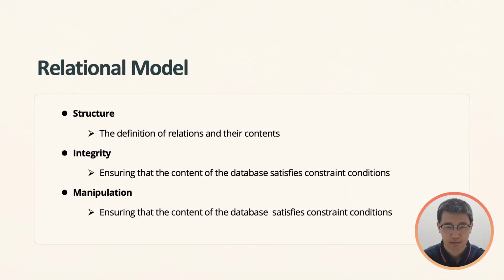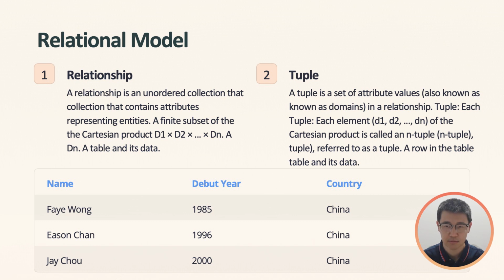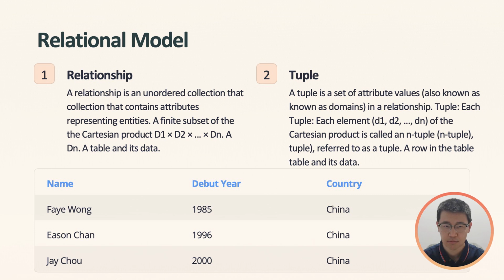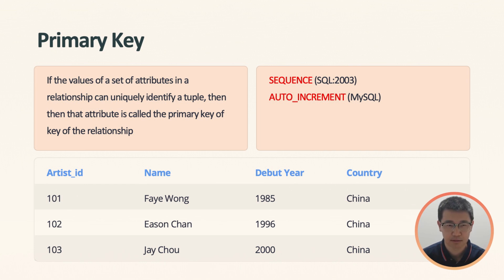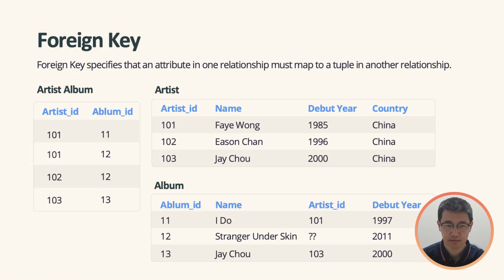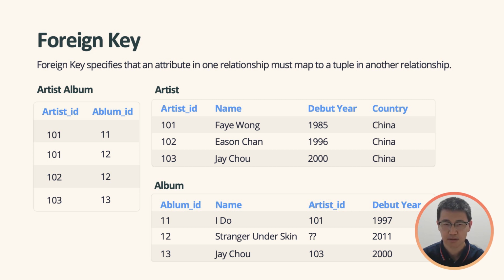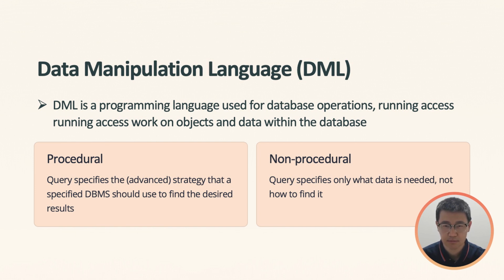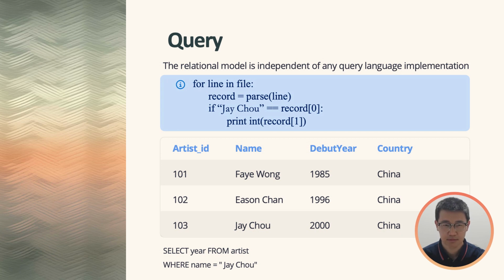CnosDB Database System Note 02 - Relational Model and Relational Algebra PartC